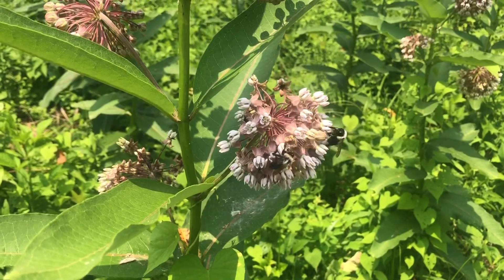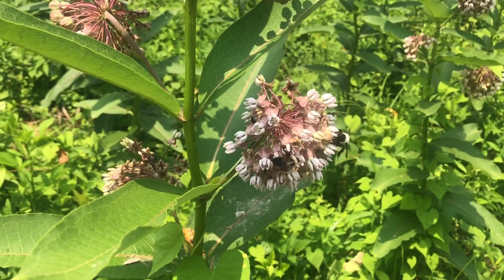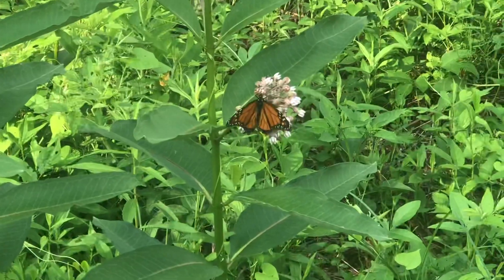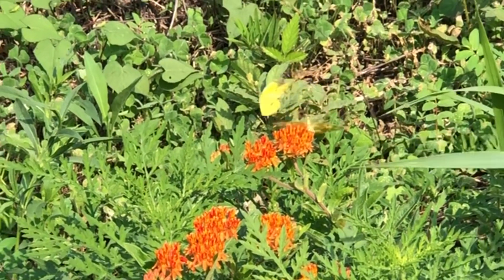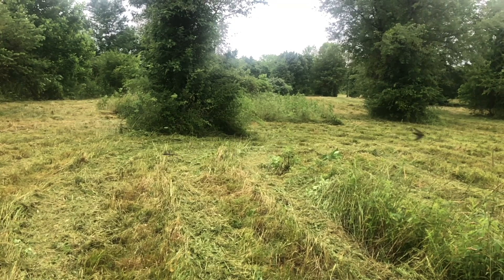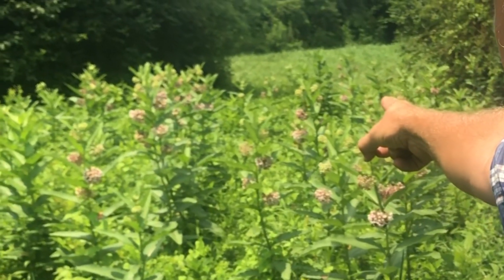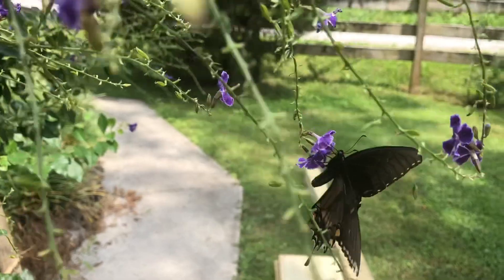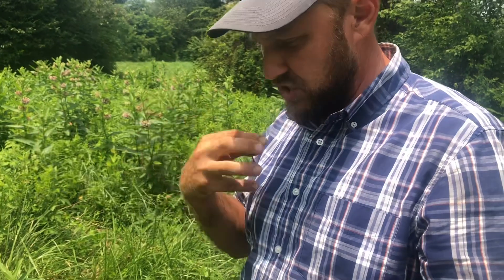The milkweed/ Monarch Butterfly connection!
Monarch butterflies cannot exist without milkweed! Here is some interesting information about this that you might really enjoy!